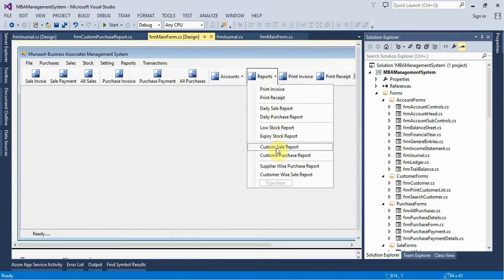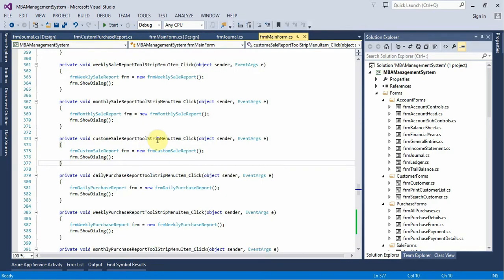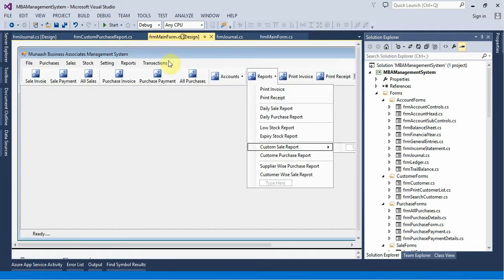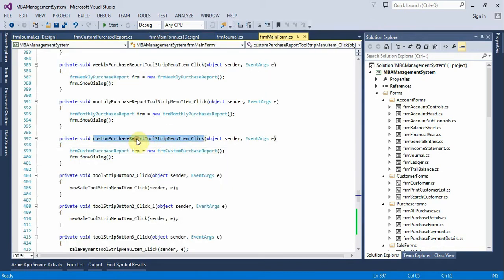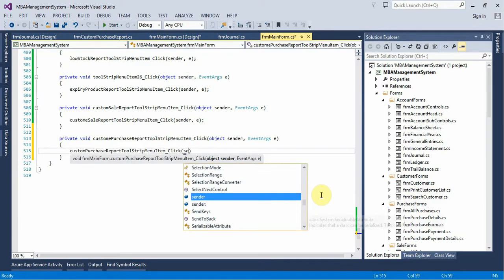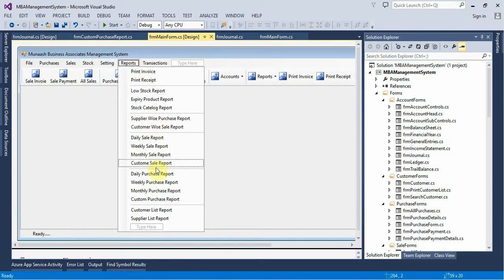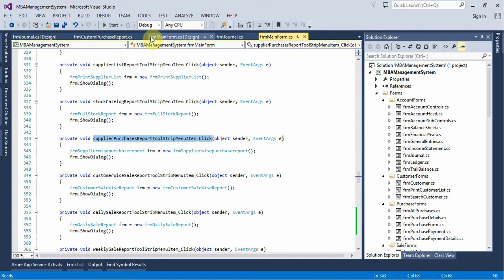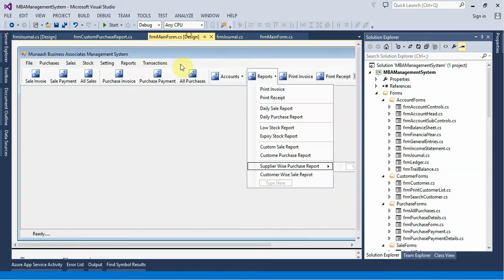Accounting Management System Part 137 Main Form Designing Form in C# C Sharp